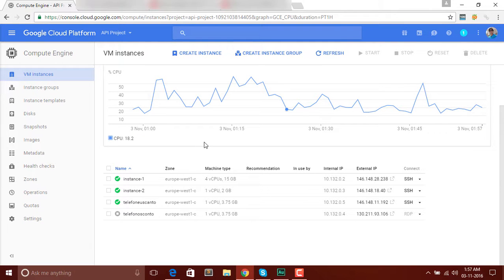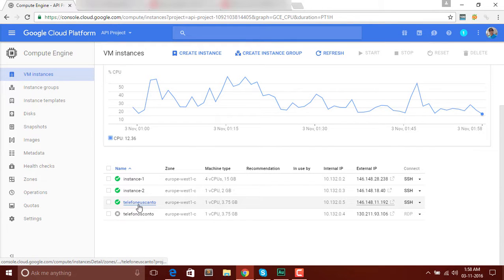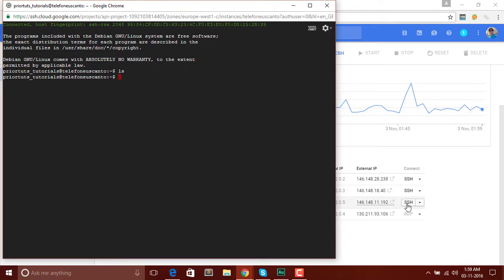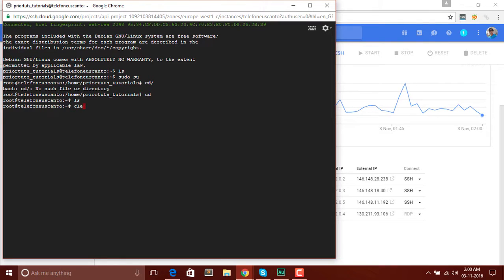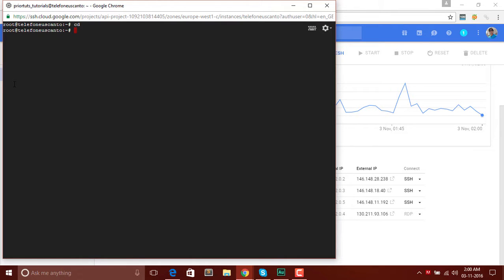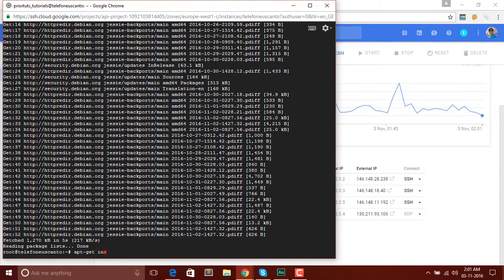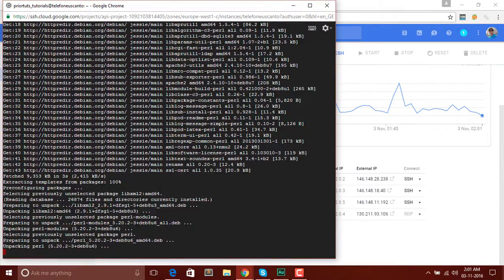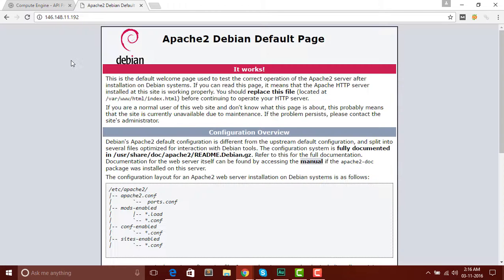How To Install Apache2 On Google Cloud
In this google cloud tutorial, I will install apache2 on new google cloud instance or google cloud compute engine server through SSH Console.
This tutorial is a part of google tools and google cloud course.